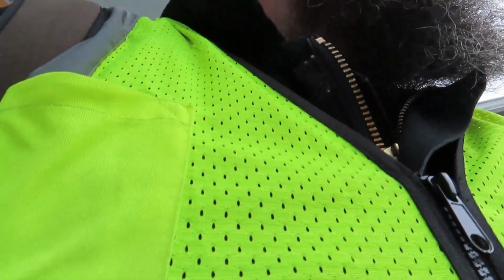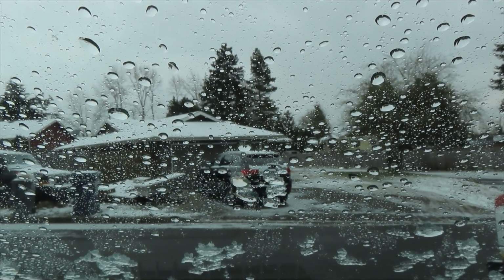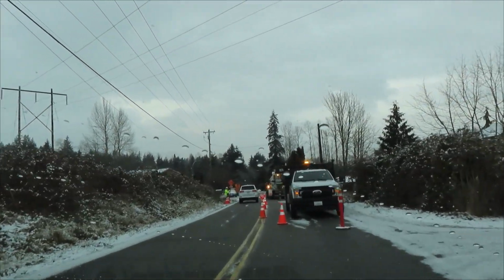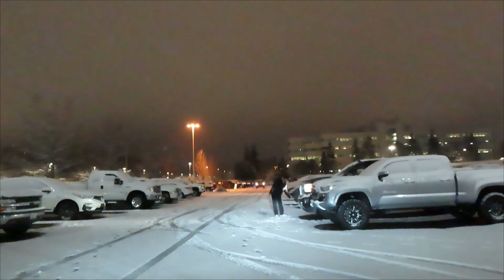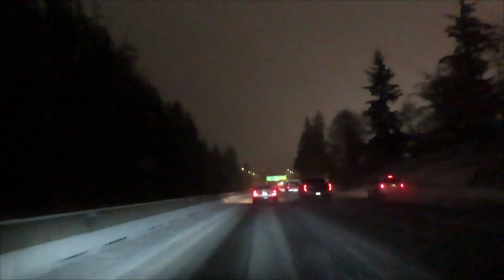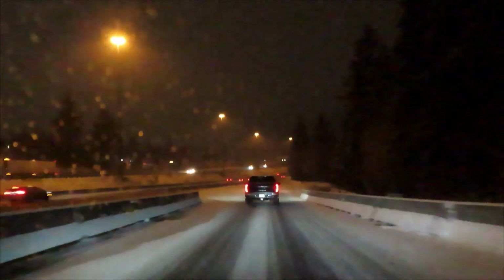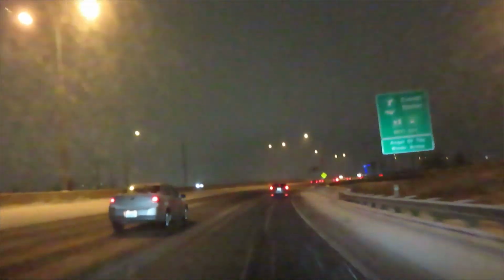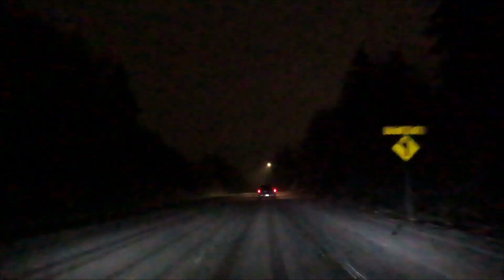Cold Test Video 19 December 2022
Got my editing program loaded onto this new laptop.  Now let's see if I can remember how to edit a video...